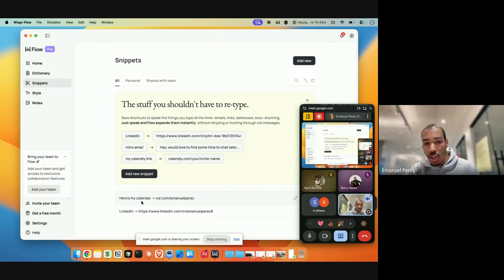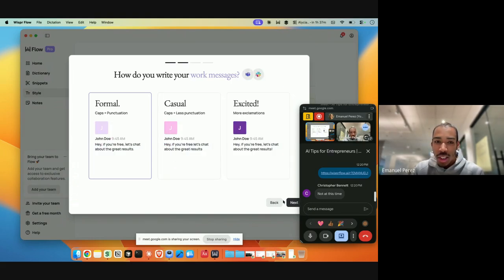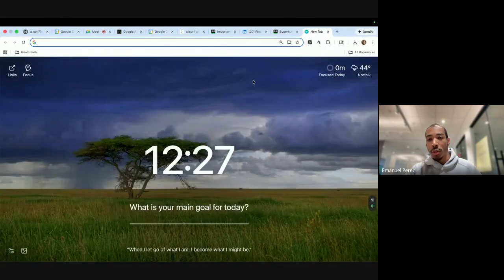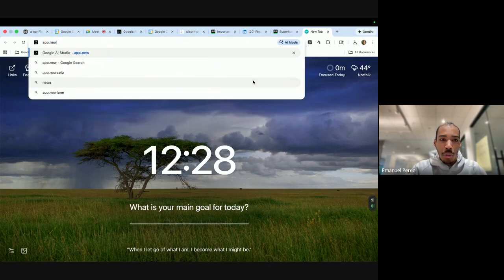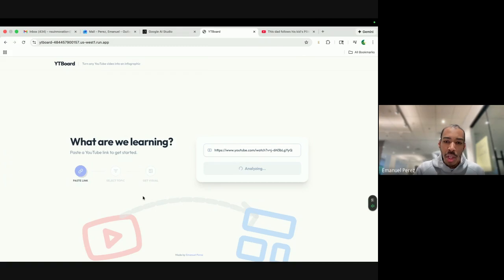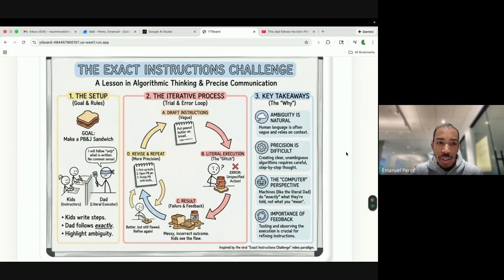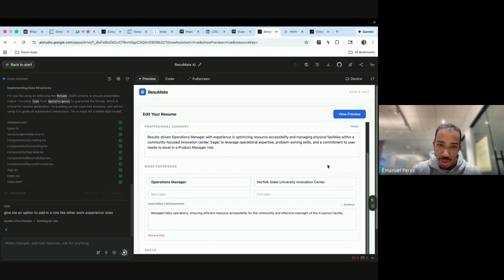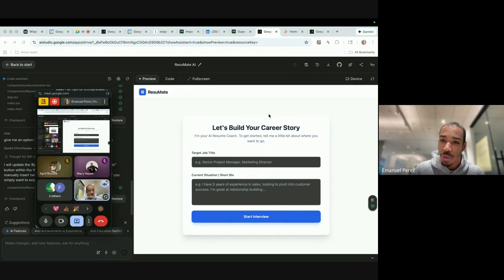AI Tips for Entrepreneurs | 3x your typing speed with Wispr Flow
Wispr Flow lets you speak/dictate your words out loud, and turns those words into text at super speed. It works anywhere there’s an insertion box - on emails, forms, documents and more! We will show you how this tool can save you time, energy, and be more authentic in your written interactions. If you’re a talker this is something you can’t live without.

Use the code below to get 1 month free use of @wisprflow on us!

Meeting recorded on December 5, 2025